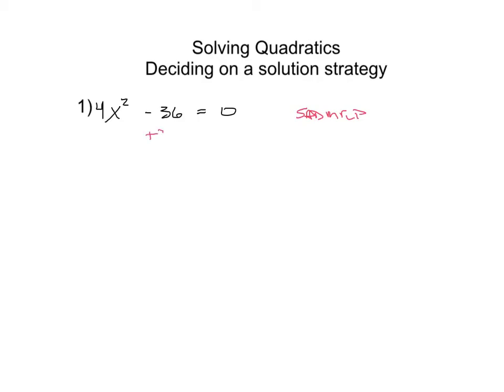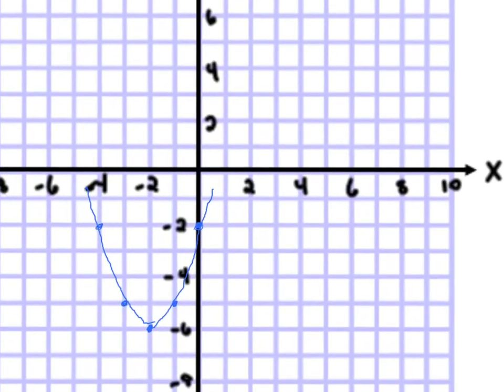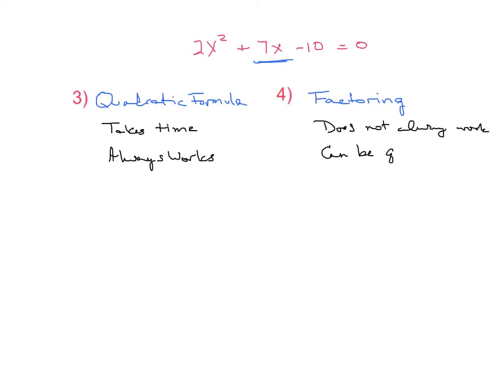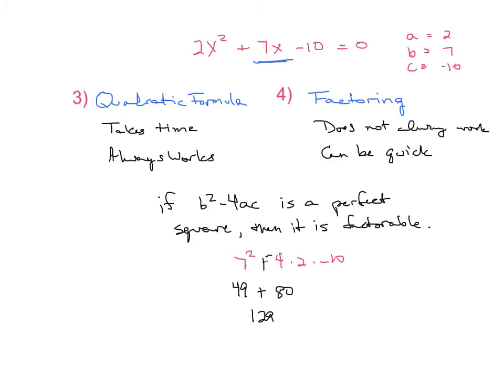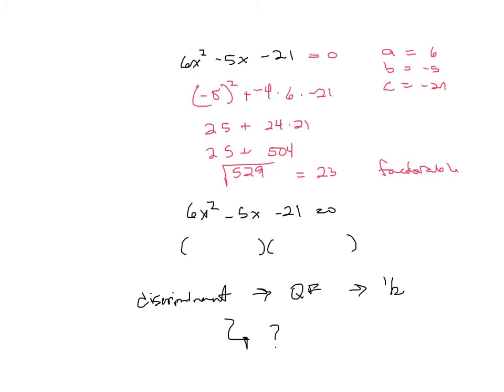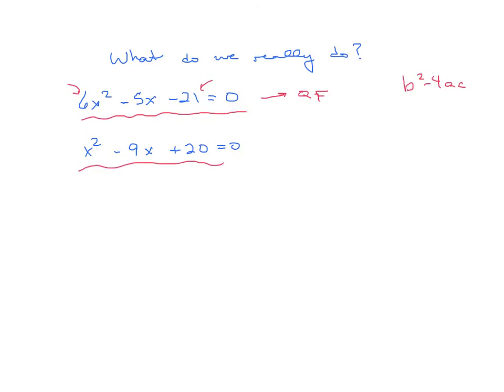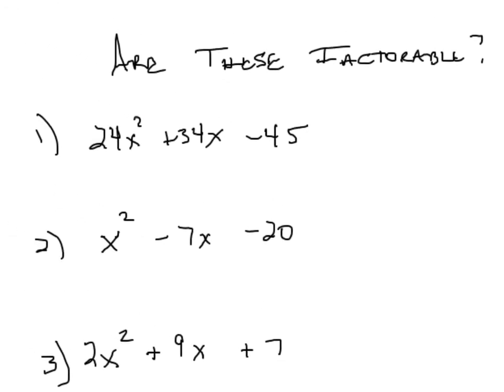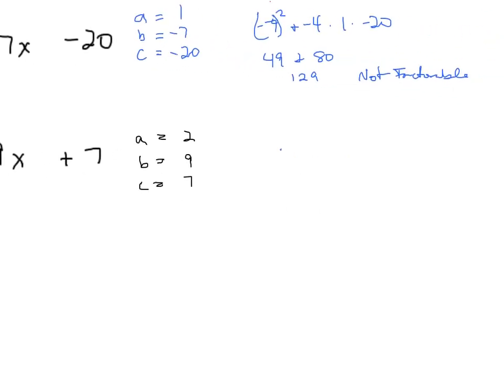Choosing Solution Strategies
What method do we use to solve different quadratic equations?